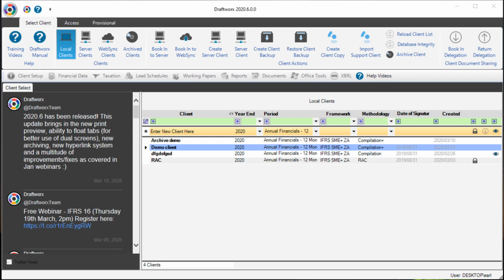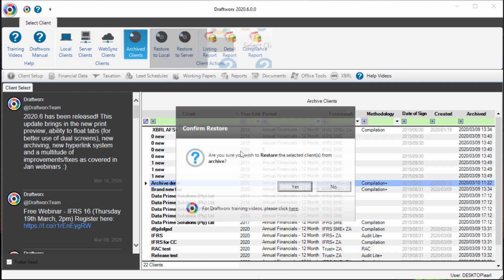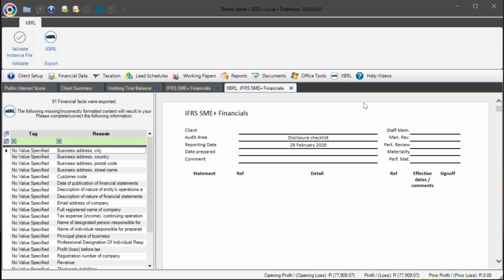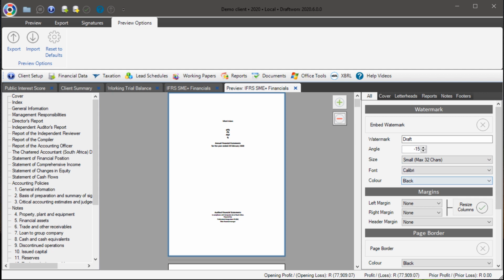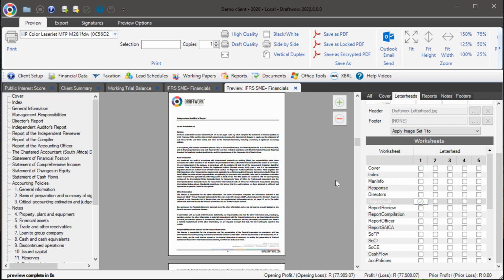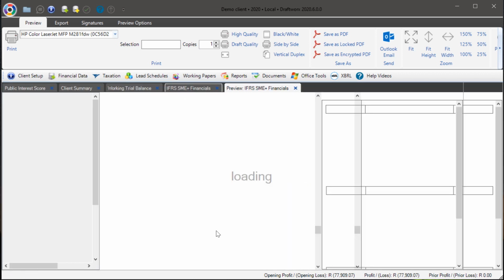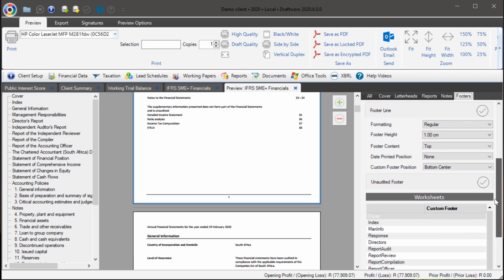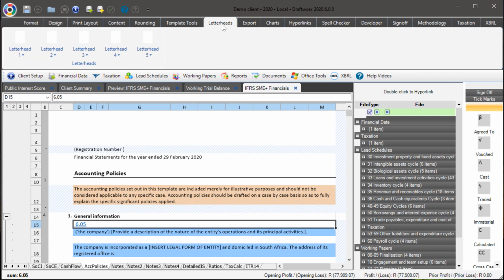New Print Preview | Floating | Archiving | Misc update